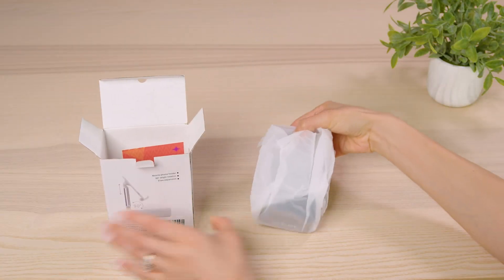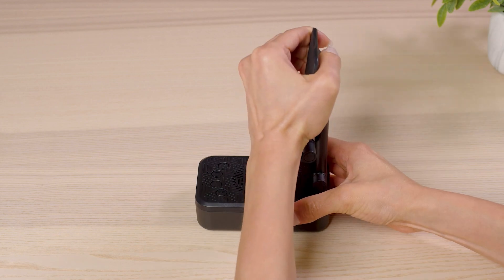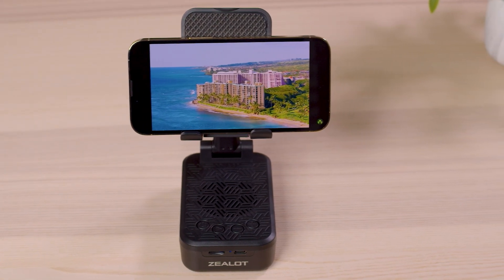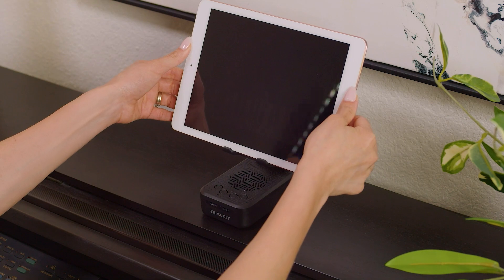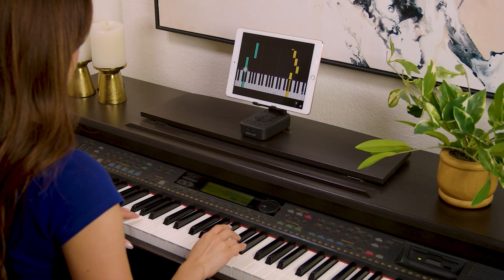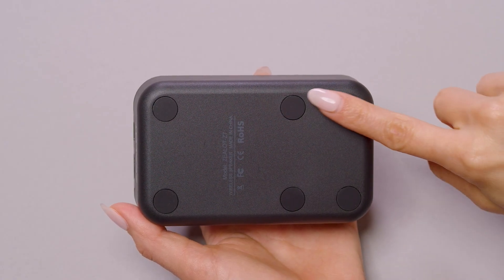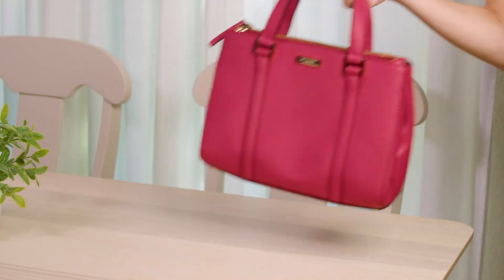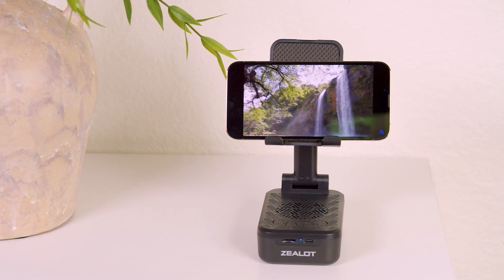Cell Phone Stand with Wireless Bluetooth Speaker by Zealot Z7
Zealot Z7 Wireless Bluetooth Speaker with Cell Phone Stand

PHONE STAND WITH BLUETOOTH SPEAKER
ANTI-SLIP PHONE STAND
BROAD COMPATIBILITY
2 IN 1 PHONE STAND SPEAKER